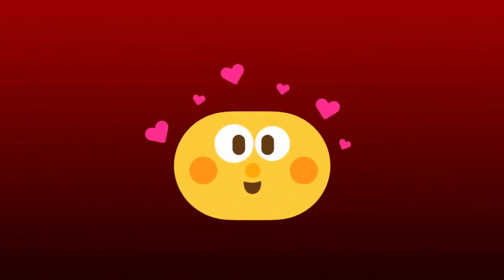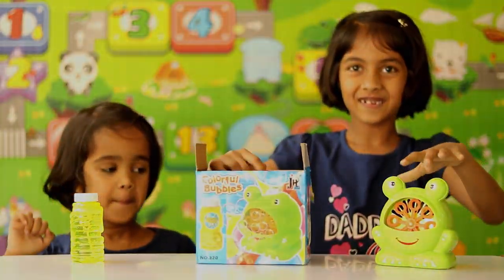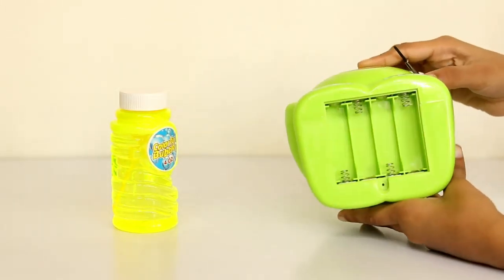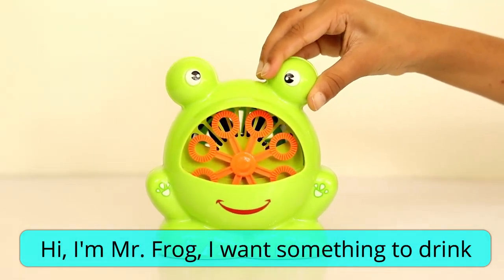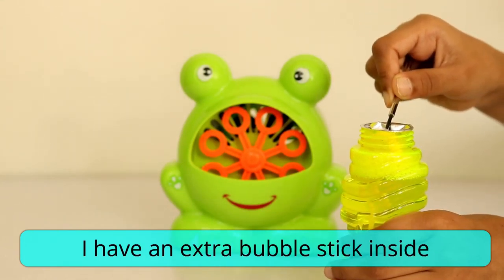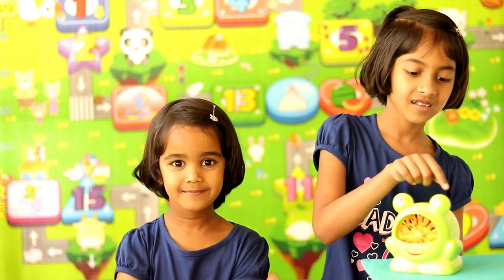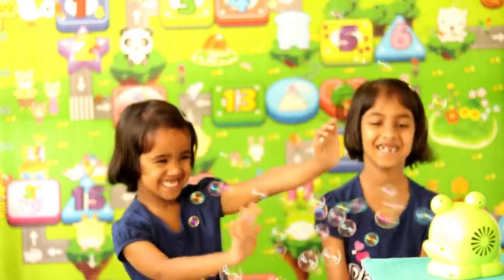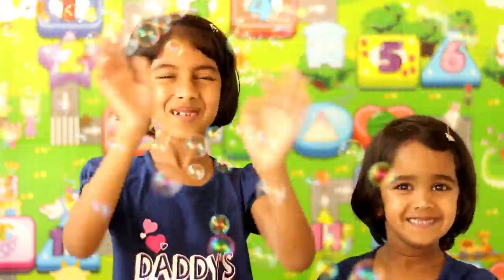Automatic Bubble Maker | Frog Shaped Bubble Making Machine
Automatic bubble maker with a powerful motor and 8 spinning wands which pumps out more than 500 bubbles per minute. This exciting bubble blaster makes an awesome treat for parties, pool gatherings, picnics, birthdays, barbecues, parent-child interactive game or anything in between. It works with 4 AA batteries (not included) to make the bubbles popping out in a continuous stream. Keep bubble blower away from eyes, head, face, ears, etc.

Steps to follow:
1. Install the batteries.
2. Add bubble solution.
3. Press On/Off button.
4. Endless fun.!
5. Pour out the balance bubble solution back to the bottle after use.

Operated with 4 AA batteries (not included).

The box includes:  bubble machine - 1, non-toxic bubble solution - 2 bottles, free bubble making stick - 1 no.
Product size : 4.8 x 4 x 5 inches
Ages: 3 Years+